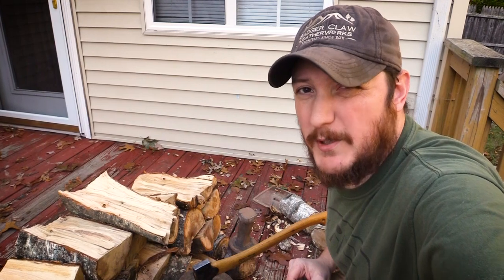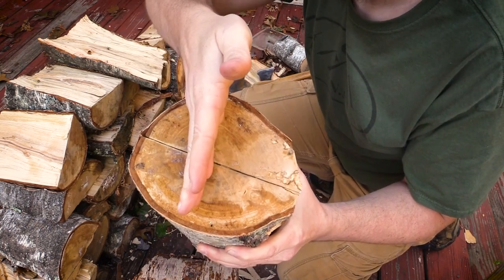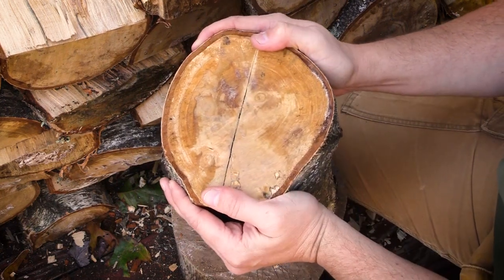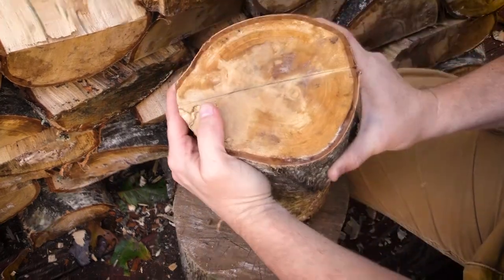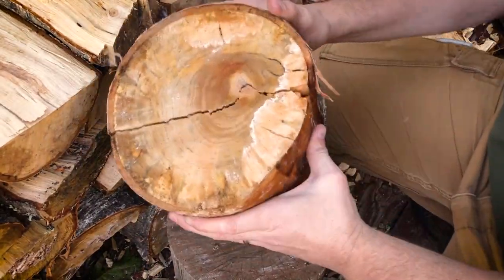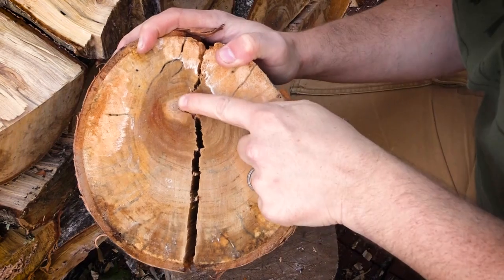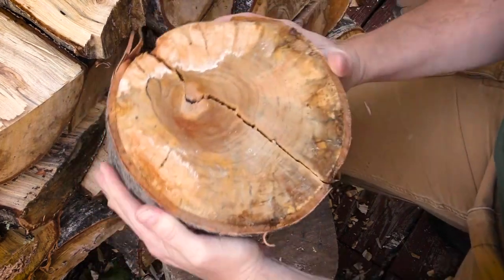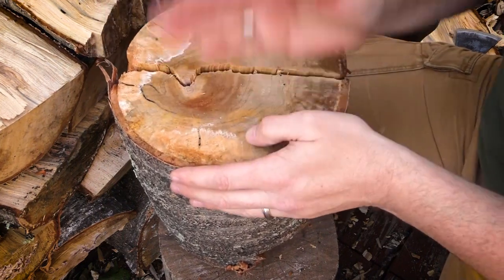Bushcraft Technique - Splitting Wood for Carving | Self Reliance